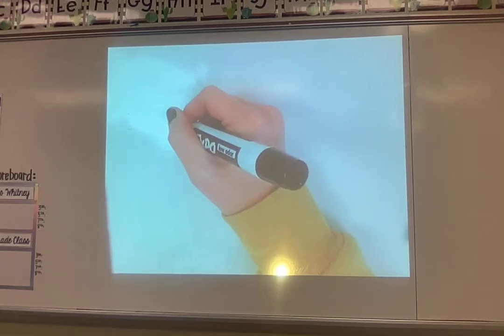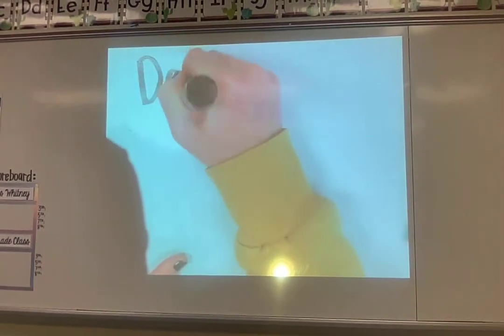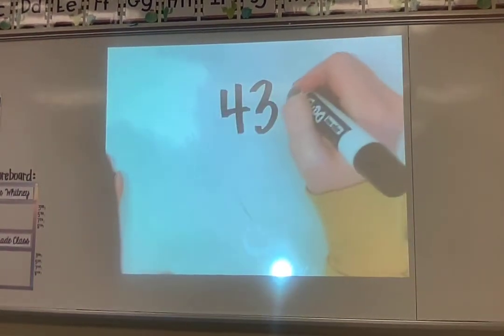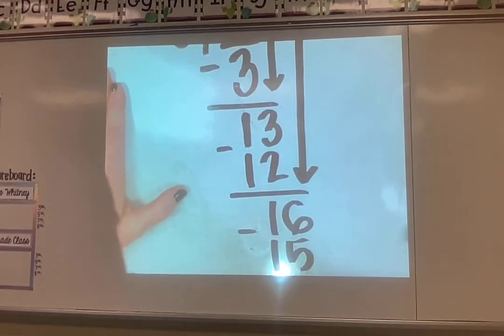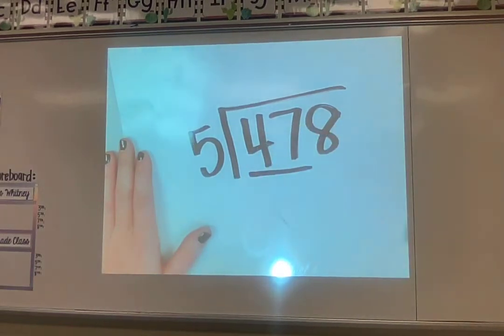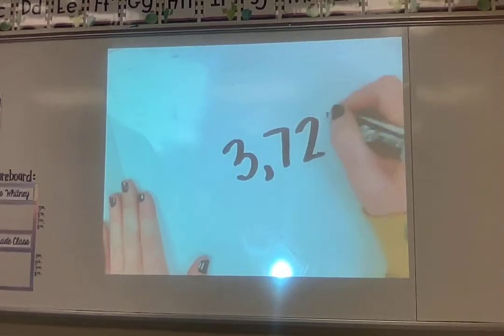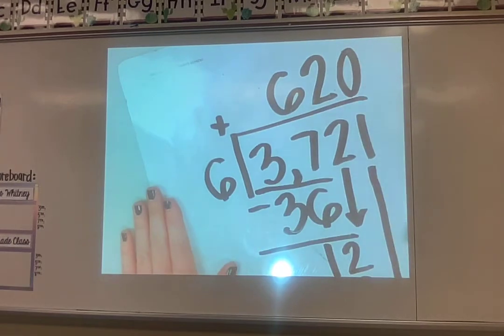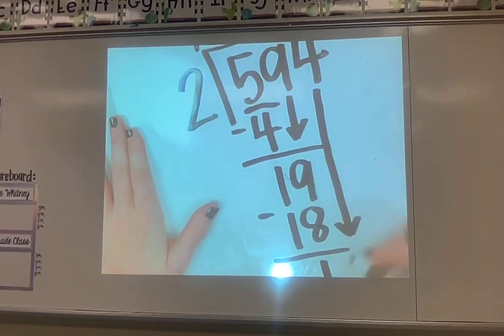Unit 5 Introduction - Long Division Practice